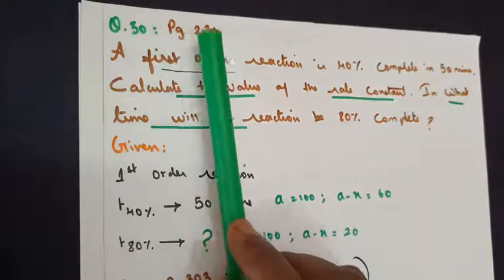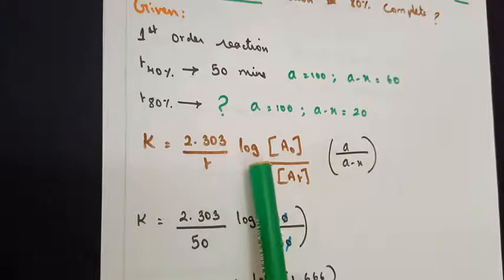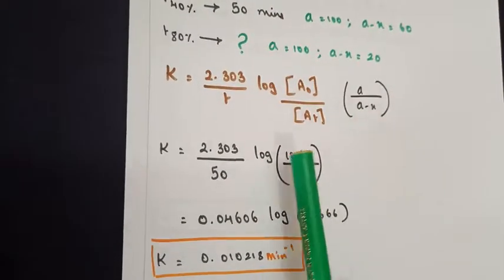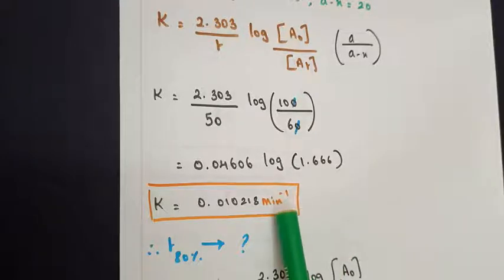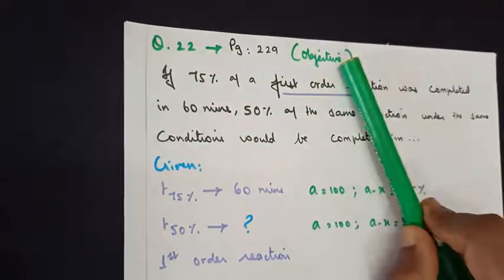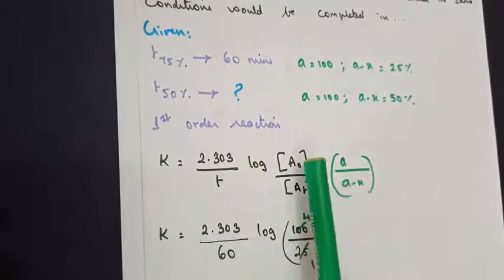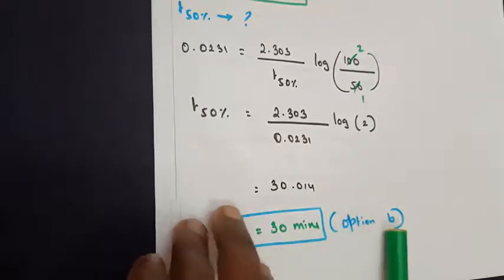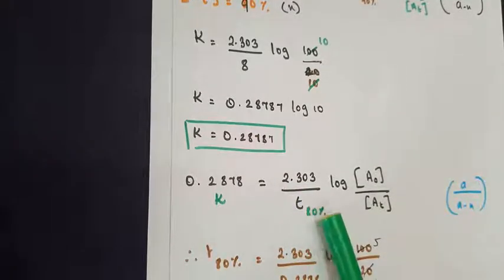Q.30 | Time required for first order reaction| Chemical kinetics - part 18|TNSCERT|12thChemistry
12th chemistry 11th chemistry 11th computer science Instagram:https: // ___________________________________________________________________________________ Metallurgy | 12 th std | stateboard P-Block Elements | stateboard | 12th chemistry Solid State | TNSCERT | 12th Chemistry Chemical Kinetics| TNSCERT | 12th Chemistry Hydroxy Compounds &Ether|12th Chemistry| TNSCERT Basic concepts of Chemistry| 11th Chemistry| TNSCERT ___________________________________________________________________________________ At the end of each chapter, the possible questions based on JEE and NEET and other competitive exam points will be discussed and worked using as SIMPLEST methods as possible from now on" PROPER PRIOR PREPARATION PREVENTS POOR PERFORMANCE". Dear Chemistry viewers of EUREKA , the sincere motive behind uploading the video contents based on TNSCERT syllabus is to help you understand the concept well at first. " YOU CAN'T HIT A TARGET YOU CAN'T SEE" We believe, if our detail teachings and explanations of the concept are clear, you will definitely be able to see your TARGET CLEARLY, the CLEARER your target, the better will be your CONCENTRATION on it, to knock it out by and with your SMART WORK, to reach your HEIGHT in LIFE.